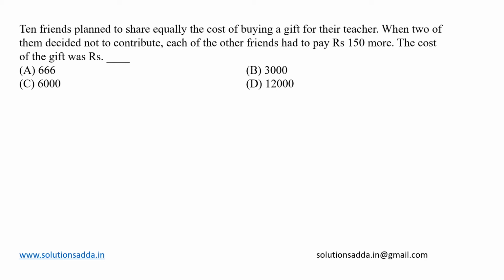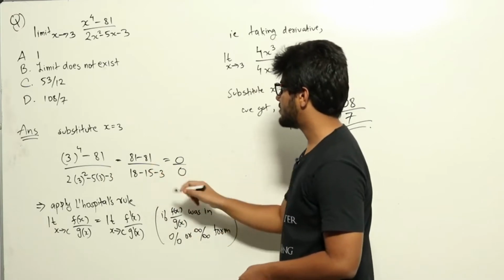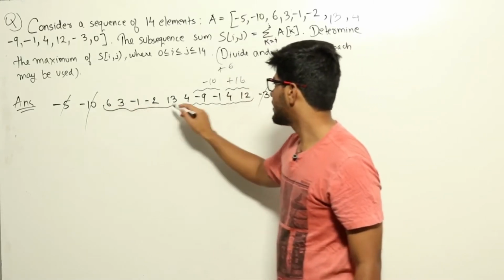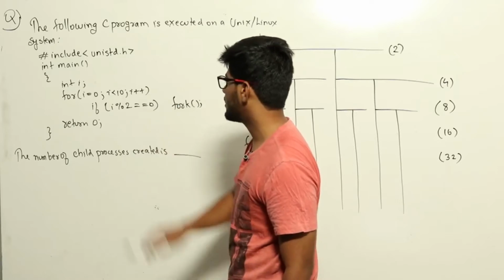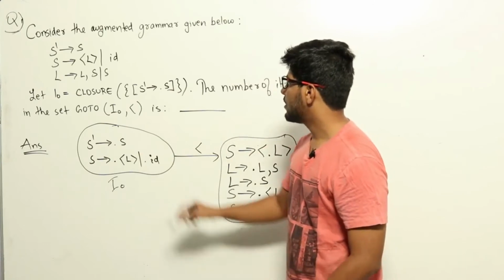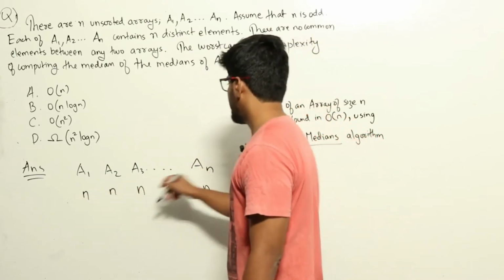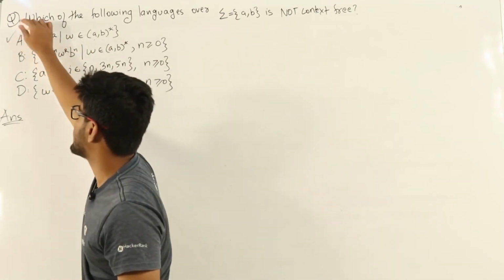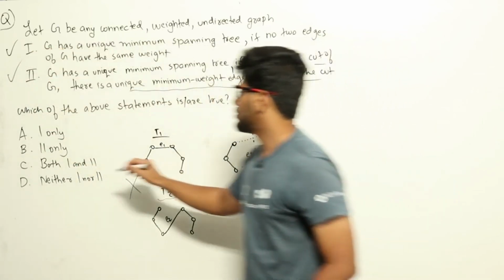GATE 2019 FULL QUIZ Q1 TO Q65 | GATE TEST SERIES | SOLUTIONS ADDA | EXPLAINED BY POOJA & VISHAL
GATE 2019 FULL QUIZ Q1 TO Q65